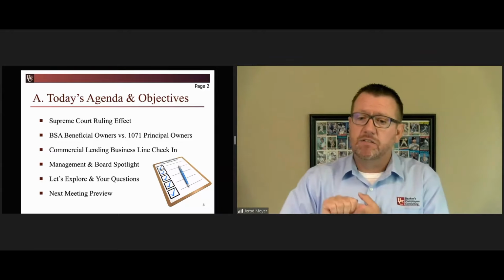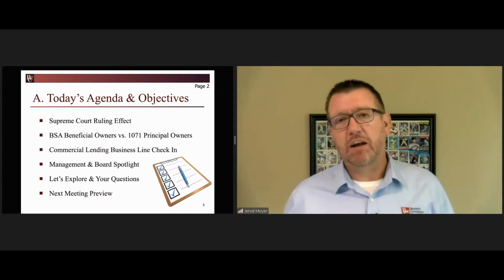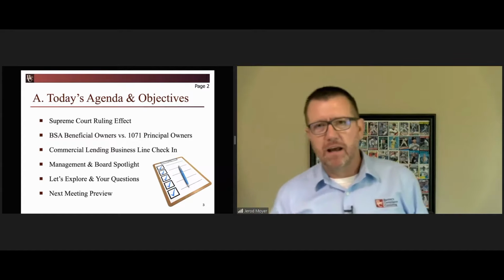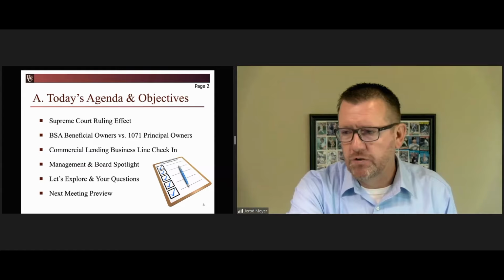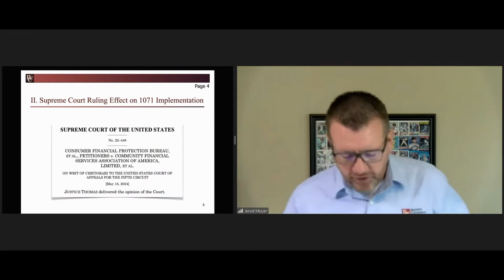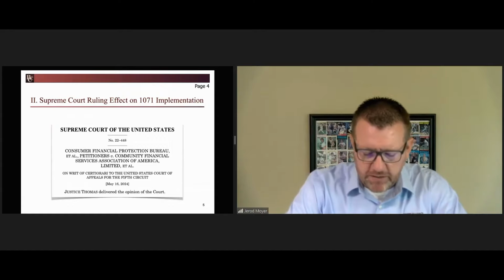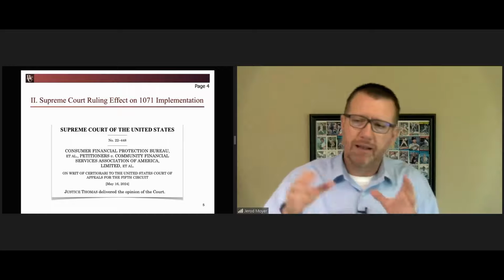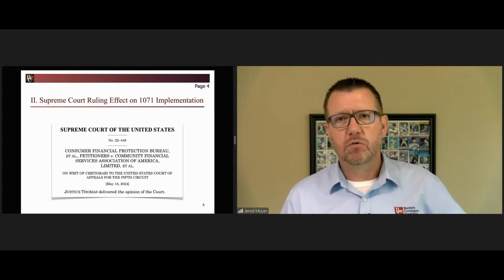June's 1071 Meeting: Supreme Court Ruling, Bank Secrecy Act Beneficial Owners vs 1071 Pr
Jerod begins by providing an update on the Supreme Court ruling and its effect on implementation. They mention that while there are still some lingering issues, it is mostly full steam ahead with implementation. The main topic of discussion is a comparison between the bank secrecy acts and the 10 71 principal owners. The speaker plans to go through the requirements of beneficial owners and principal owners and compare them side by side. They also mention a surprise at the end of the discussion. The speaker reminds the audience that as members, they will have access to any 10 71 related webinars at no extra cost. They also mention upcoming training for the front line and other materials being developed. The second speaker provides a recap of the Supreme Court ruling and its impact on the CFPB. They mention that the CFPB is now full steam ahead with enforcement and rulemaking. They also mention that while there may still be some issues to be decided in the Texas Court case, it is important to continue with implementation.